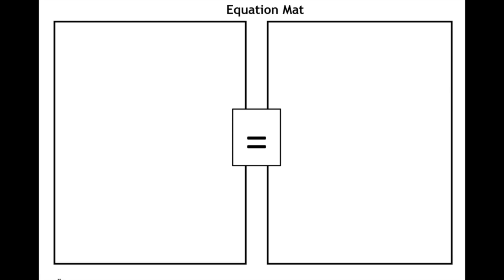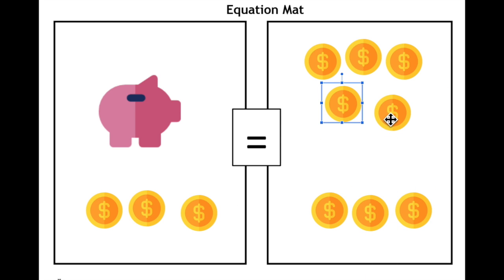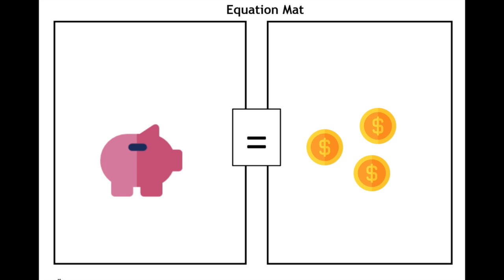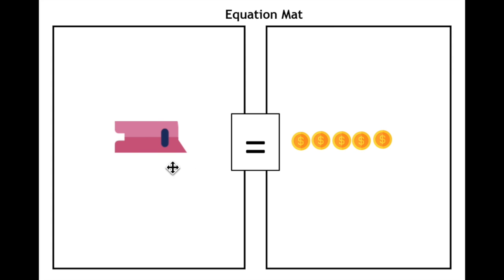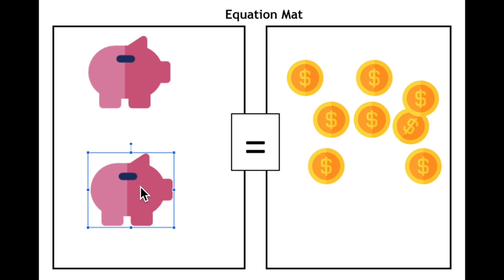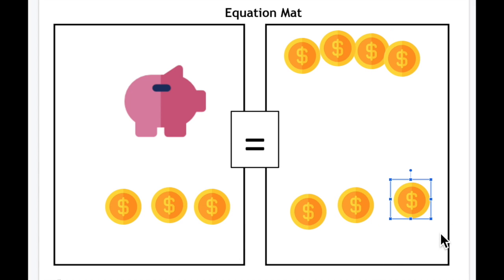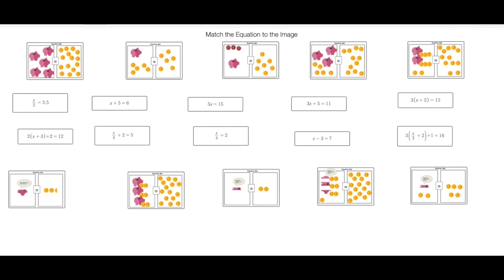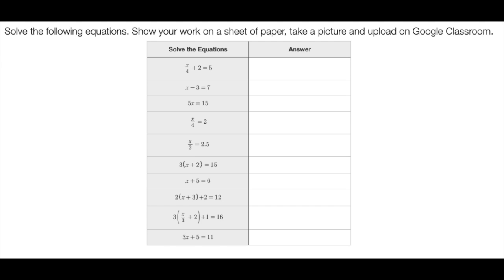Piggy Bank Problems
Visually solving one-step, two-step equations and equations with distributive property. This video is incomplete, teacher must help students make the connection between this representation and the algebraic representation.

This was not meant to be a video. It is a Desmos Activity.